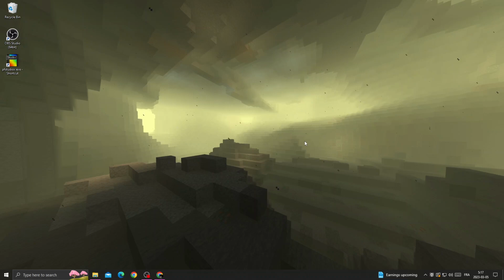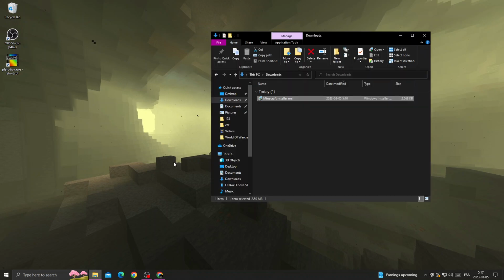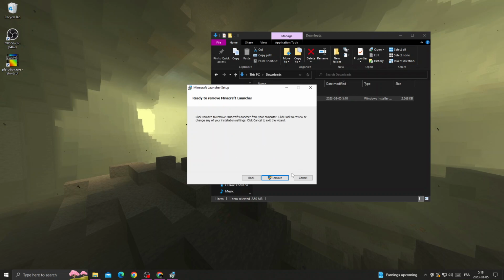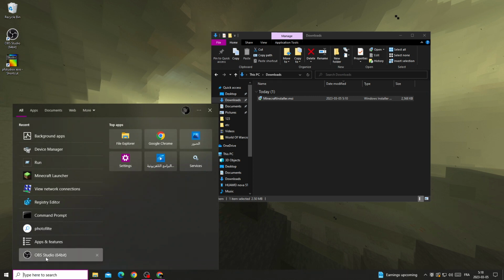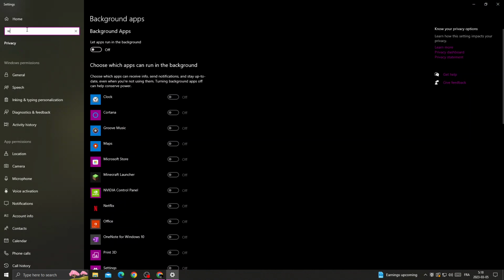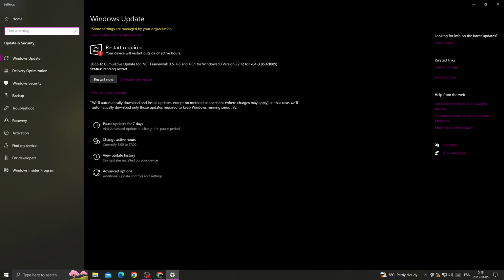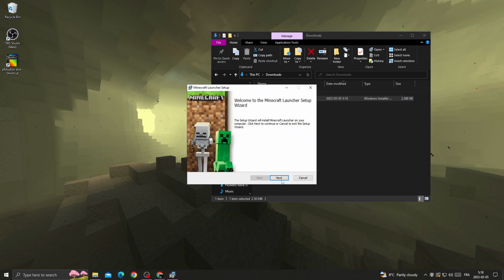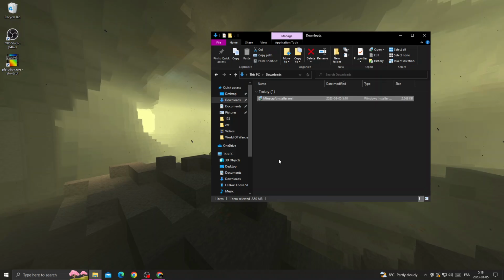How to Fix Unable To Start the Minecraft Runtime Environment - Minecraft Launcher 2023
in this video we discuss :